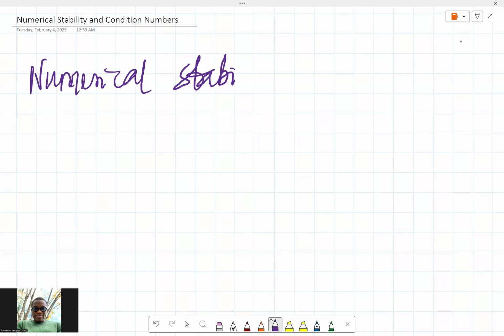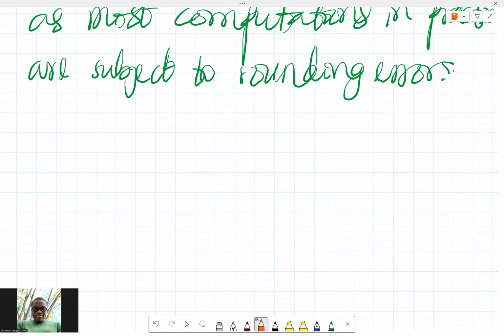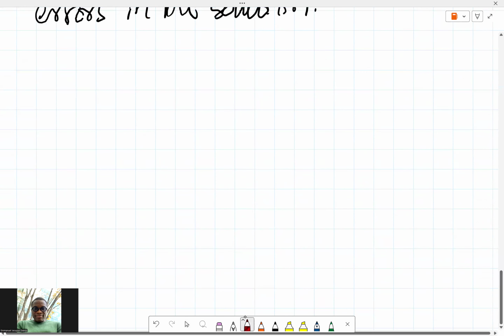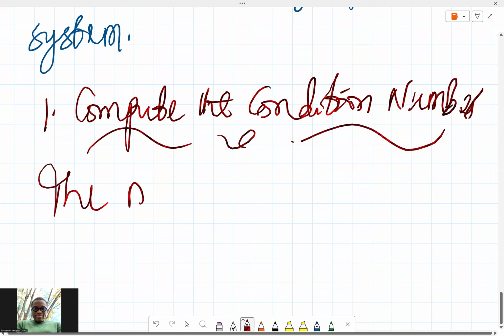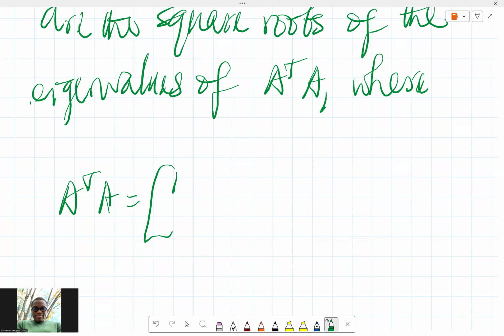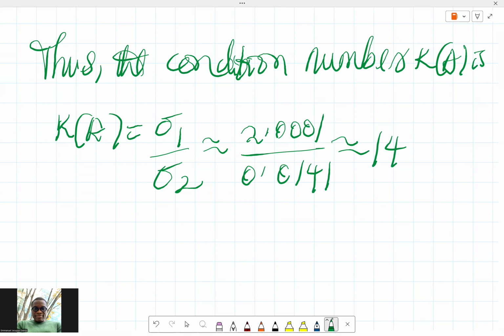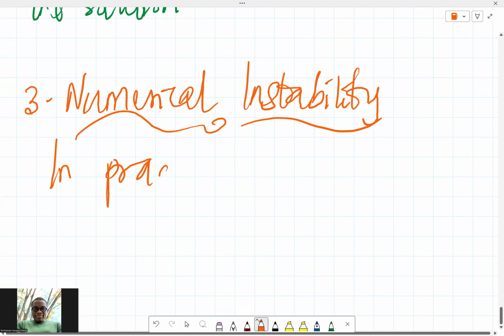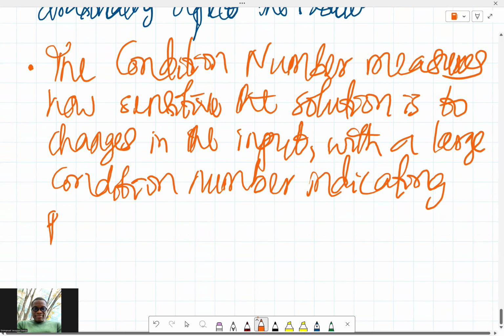18. Numerical Stability and Condition Numbers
In this lesson, we dive into the concepts of numerical stability and condition numbers in computational mathematics.

We explain how condition numbers indicate the sensitivity of a matrix solution to small errors and provide insights into the stability of numerical methods.

Through a worked example, we demonstrate how to calculate the condition number and discuss its implications for solving linear systems.

This lesson is critical for understanding how small computational errors can impact the accuracy of results, especially in large-scale problems.